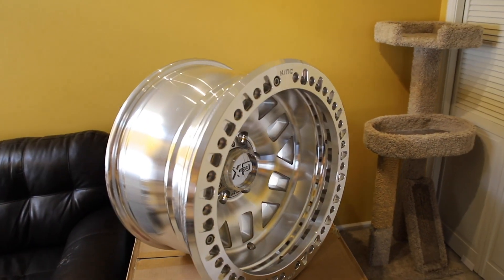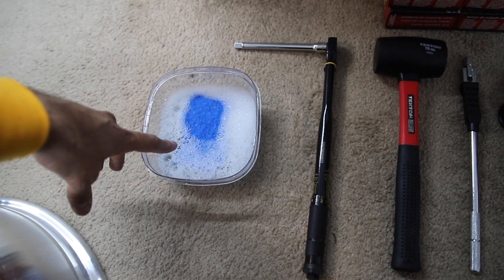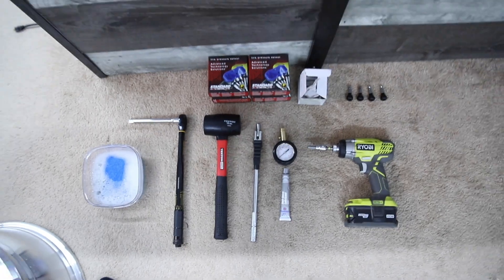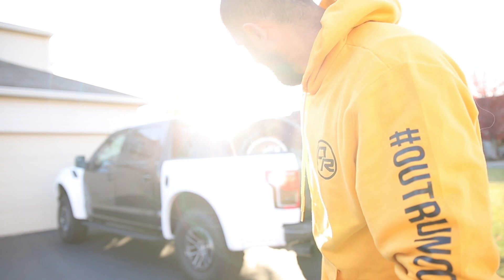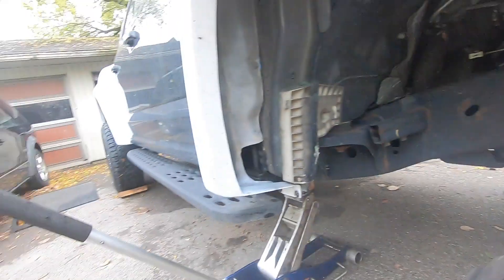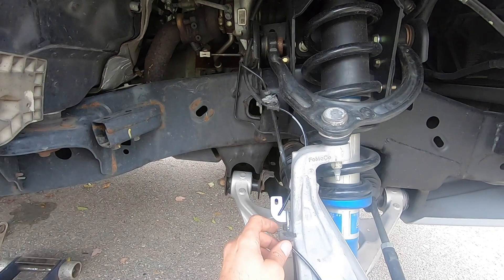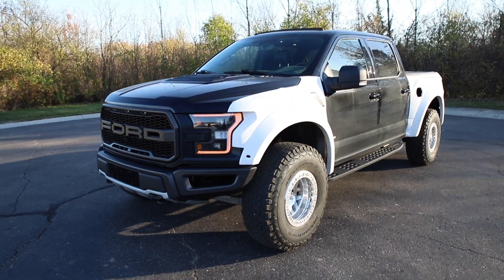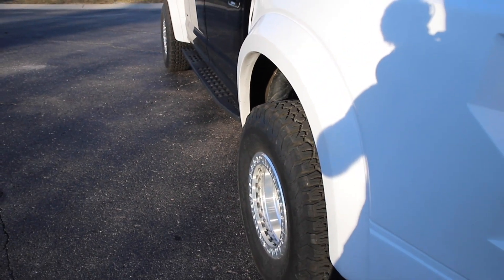KMC BEADLOCK WHEELS INSTALL | EP.4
Episode 4 of the Ford Raptor conversion build series, I install a set of KMC Machete beadlock wheels onto my F150.